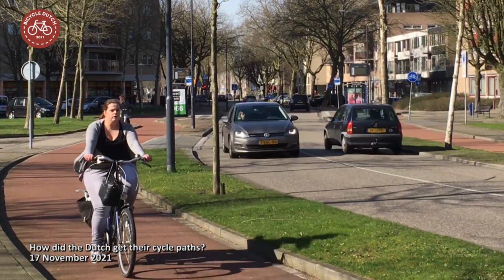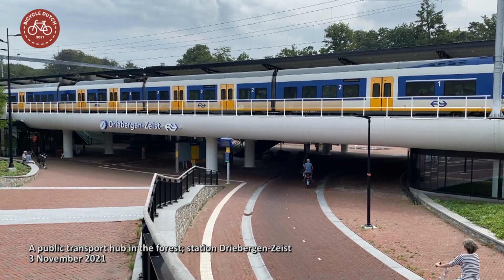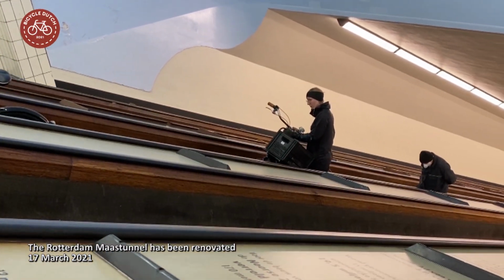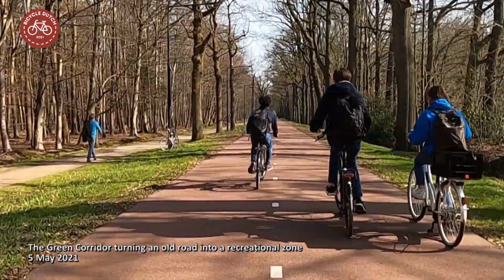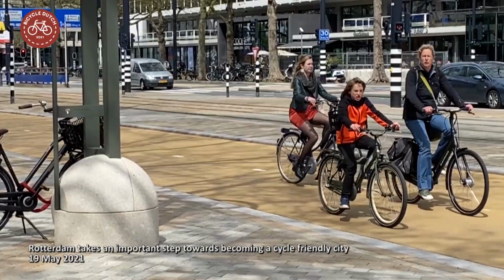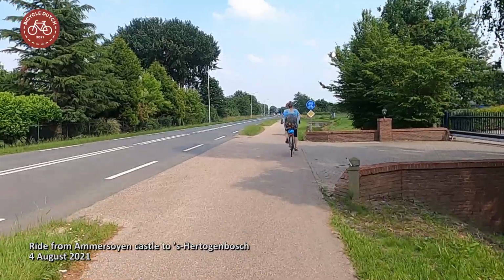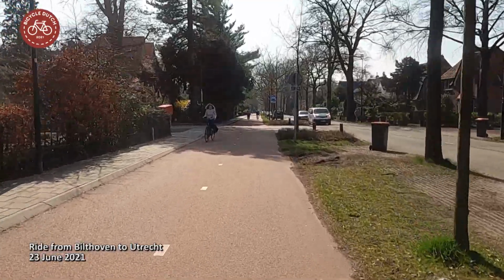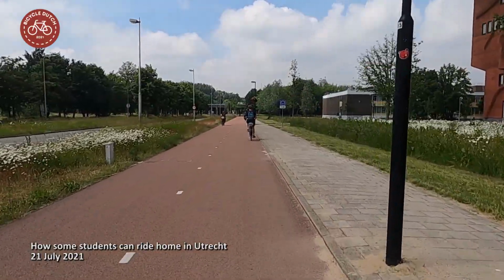The 2021 video review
[Ep. 906] All videos of 2021 in 5 minutes. With information about the blog post title and date of publishing.